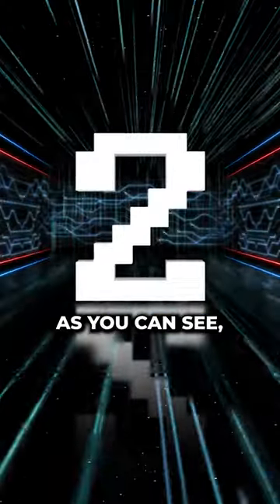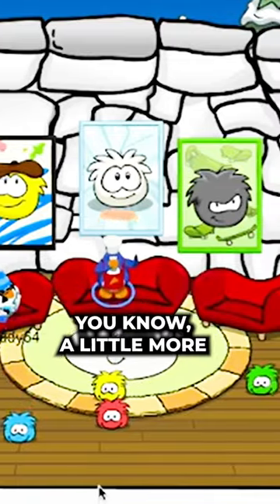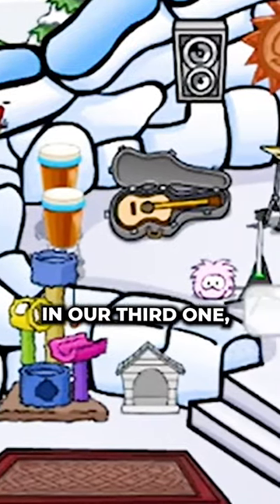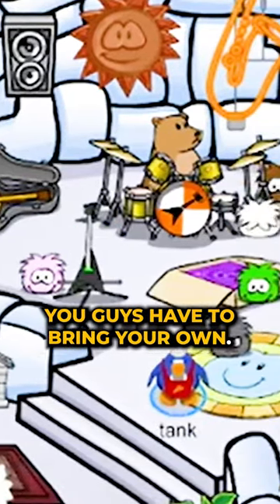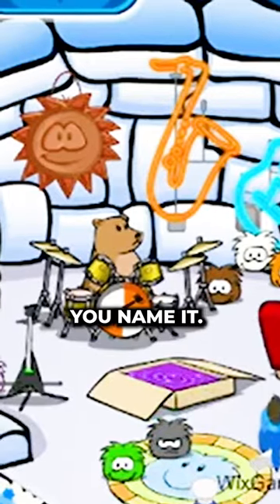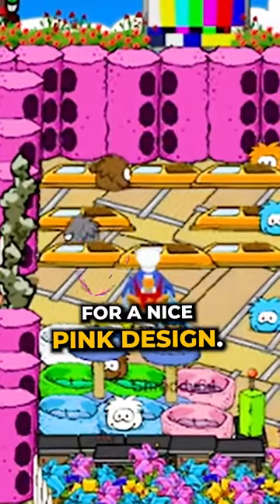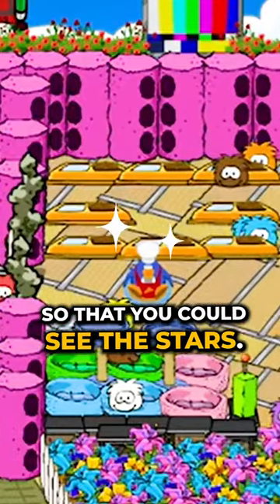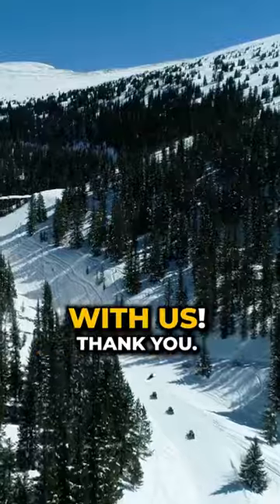What Villa Are You Choosing?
You ask!! We deliver !! What villa are you choosing for your puffle? Serious Answers Only!!